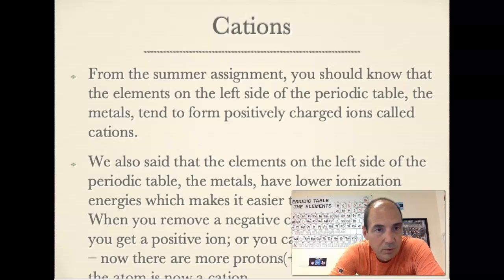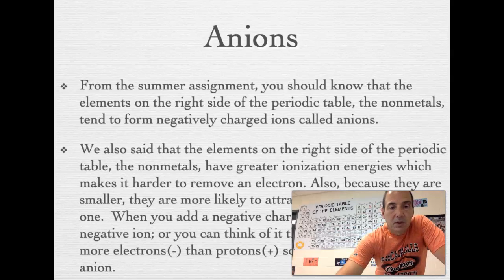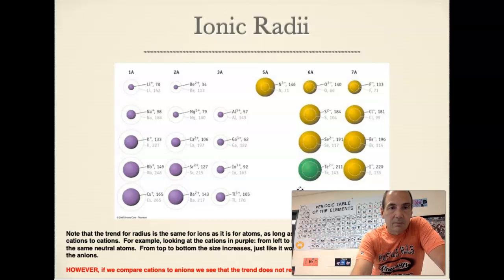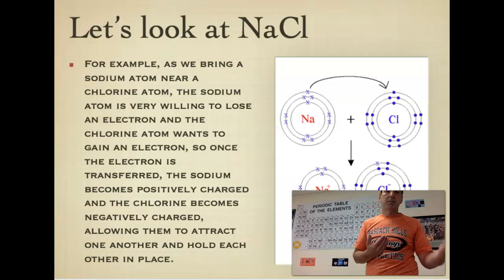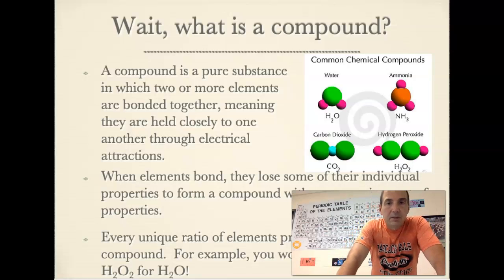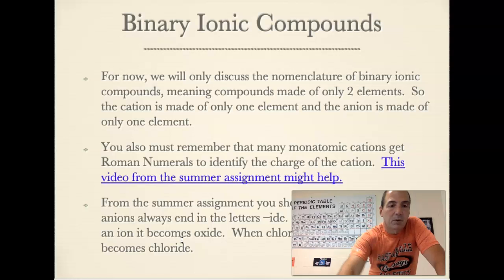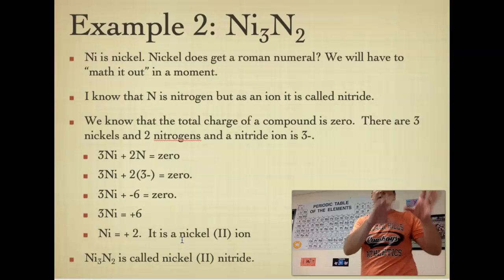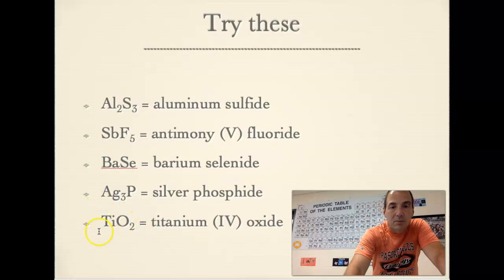Ions, ionic bonds, nomenclature